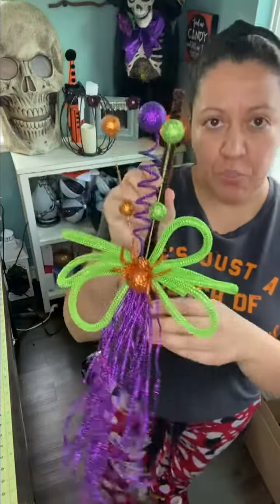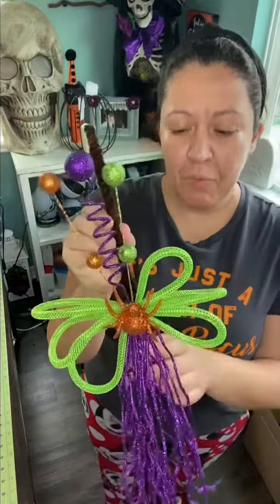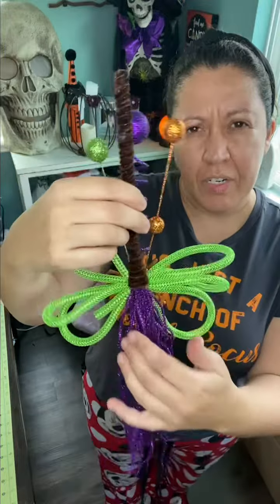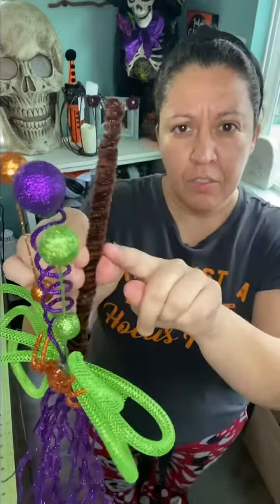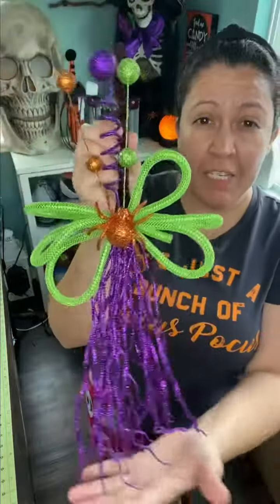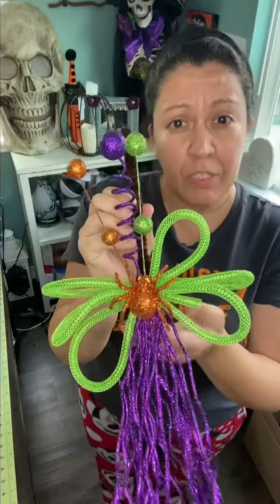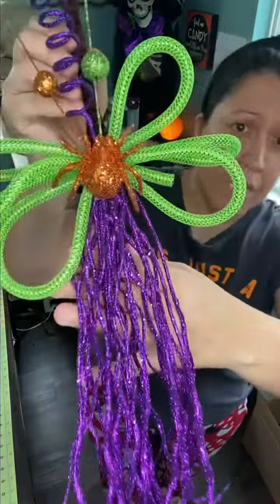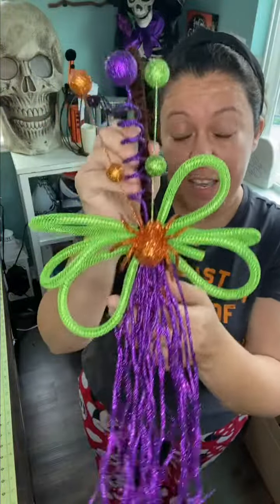DIY Witch Broom Halloween Crafts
Learn how to make a cute brook for your home decor. You can make it fuller if you wish. They are great in bows, wreaths, witch hats or anywhere you’d like.